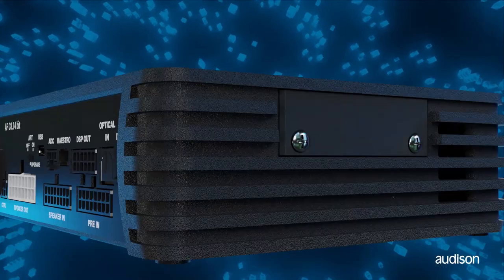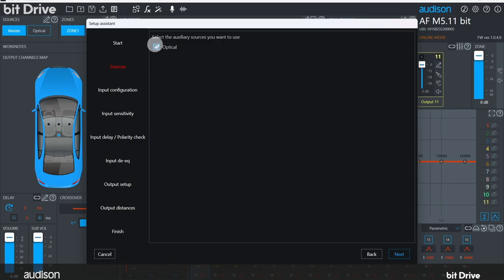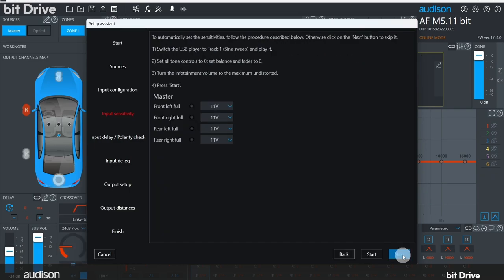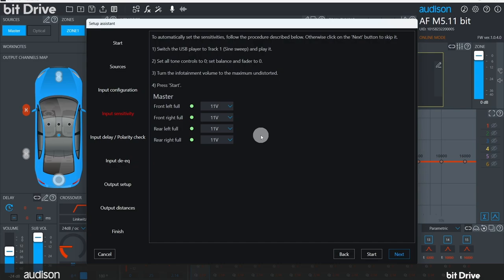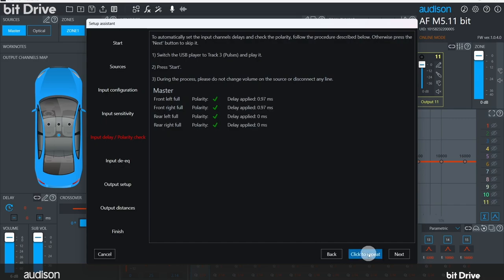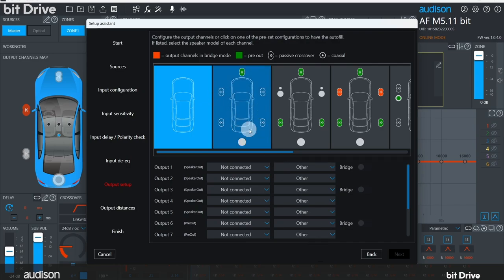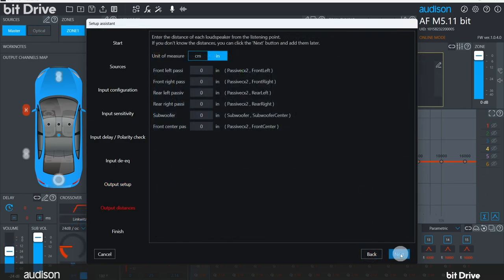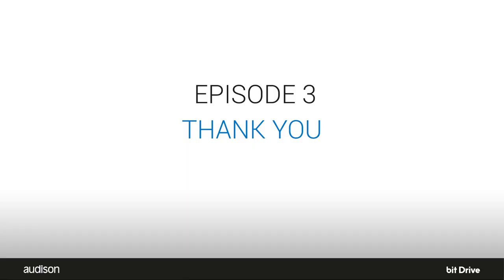Episode 3 - Using the Configuration Wizard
Welcome to Episode 3 of the Audison bit Drive Software Tutorials. In this episode, we will guide you through the powerful Configuration Wizard feature of the Audison bit Drive software, simplifying and streamlining the setup process for optimal sound quality.

The Configuration Wizard is a valuable tool designed to assist you in configuring your audio system quickly and efficiently. We will explore the various steps of the wizard, providing insights and tips along the way to ensure a seamless experience.

We'll start by introducing the Configuration Wizard interface and its intuitive layout. You'll learn how to navigate through the wizard's sections, including the input configuration, speaker selection, and output configuration. This step-by-step process will help you define the core elements of your audio system, ensuring accurate signal routing and compatibility with your speakers and amplifiers.

During the tutorial, we'll explain the importance of selecting the appropriate crossover points, slope values, and time alignment settings. You'll discover how the Configuration Wizard simplifies these critical adjustments, making it easier for you to achieve precise sound staging and optimal frequency distribution.

Additionally, we'll cover the advanced features within the Configuration Wizard, such as bass management and subwoofer integration. These elements allow you to fine-tune the low-frequency response, ensuring a seamless blend between your speakers and subwoofer for a well-balanced audio experience.

Join us as we walk you through the Configuration Wizard, providing practical examples and pro tips along the way. By the end of this episode, you'll have a comprehensive understanding of how to leverage the power of the Configuration Wizard, enabling you to optimize your audio system efficiently and effectively.

Don't miss out on this essential episode of the Audison Bit Drive DSP Software Tutorials. Get ready to elevate your audio experience with Episode 3, "Using the Configuration Wizard." Let's embark on this sonic journey together!